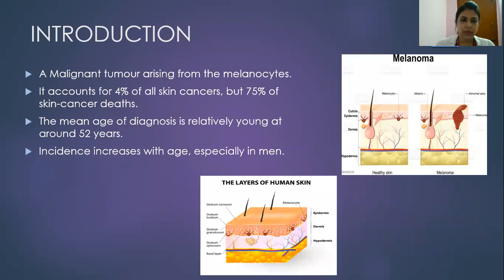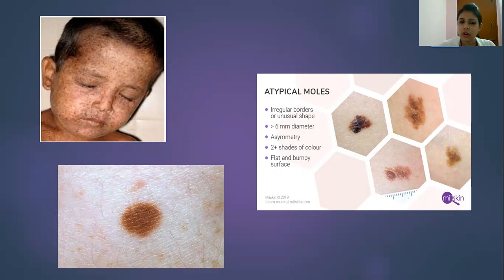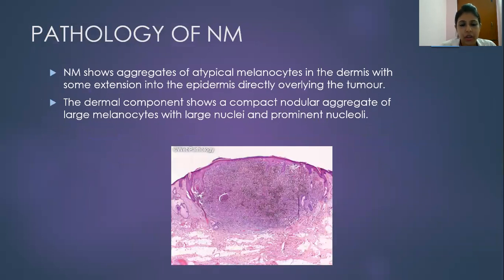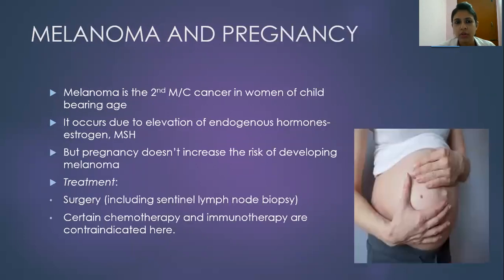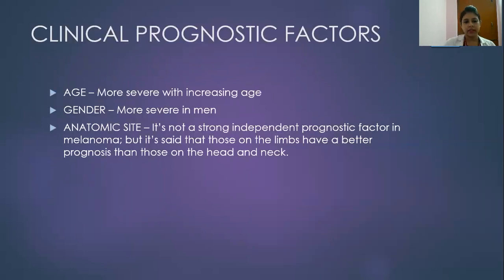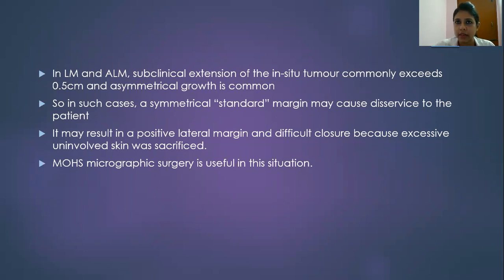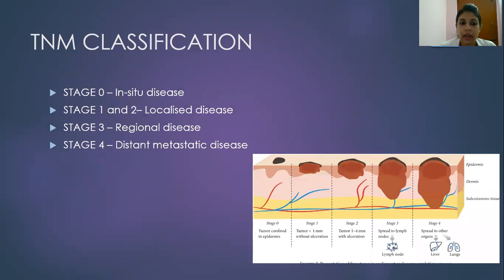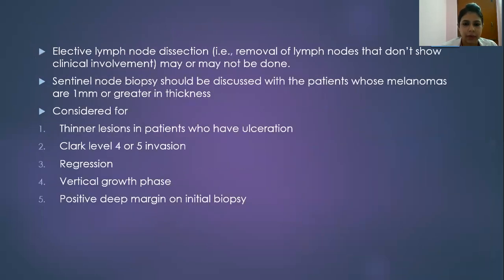Melanoma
Dr.Aswathi, Assistant Professor/Anatomy/SLIMS/BIHER